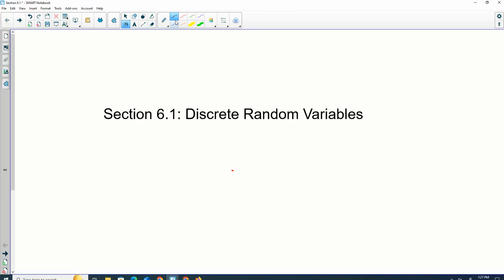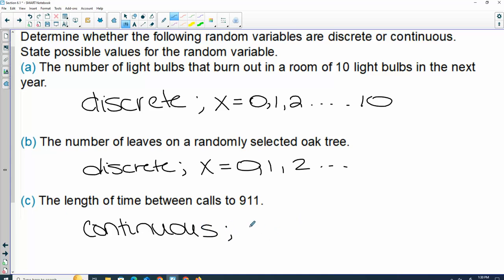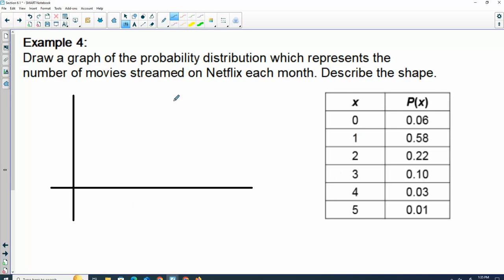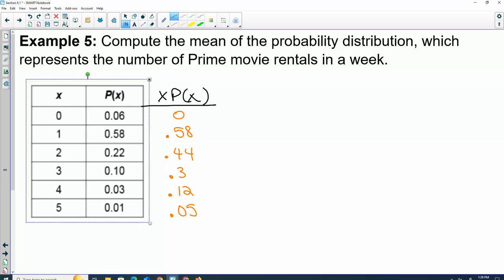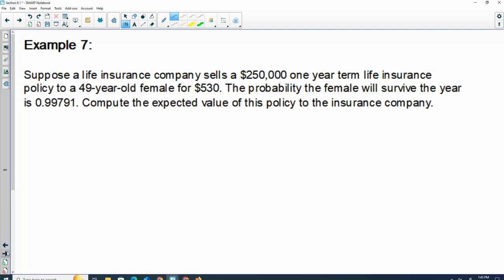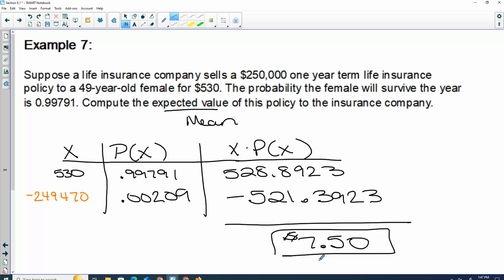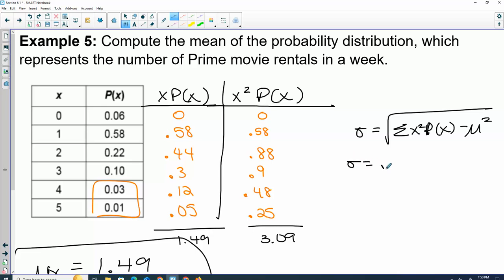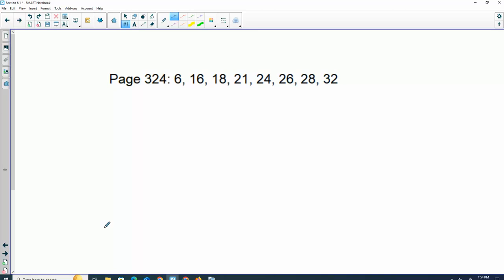Section 6 1 Oct 17